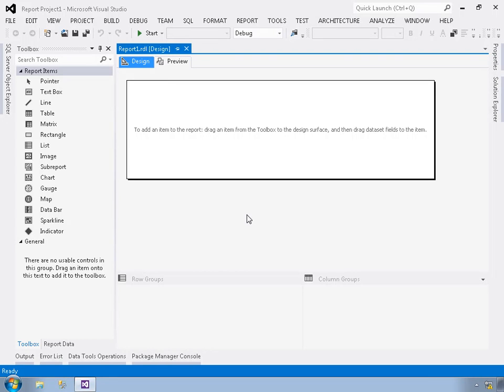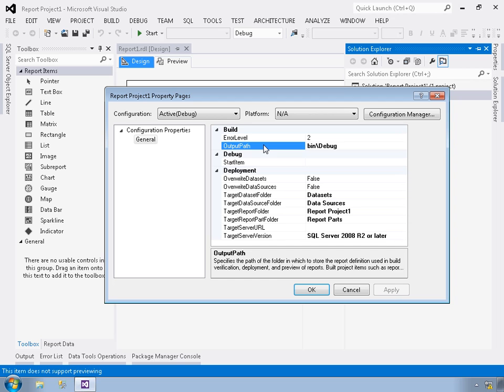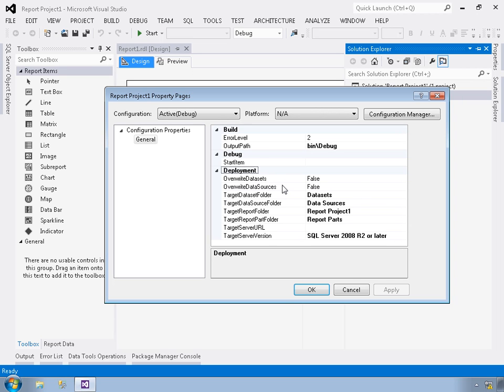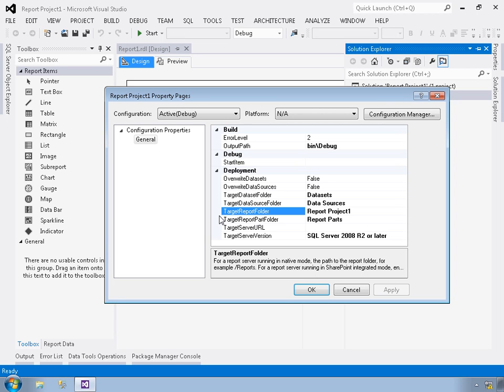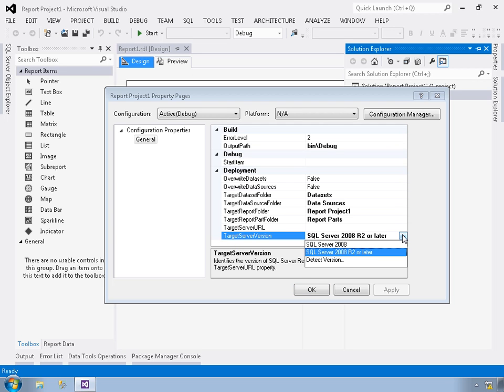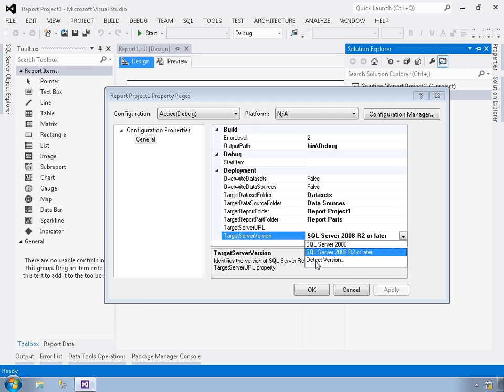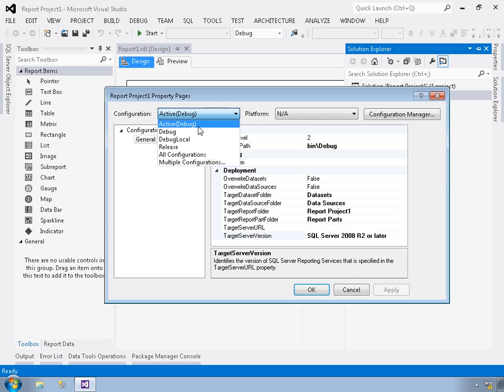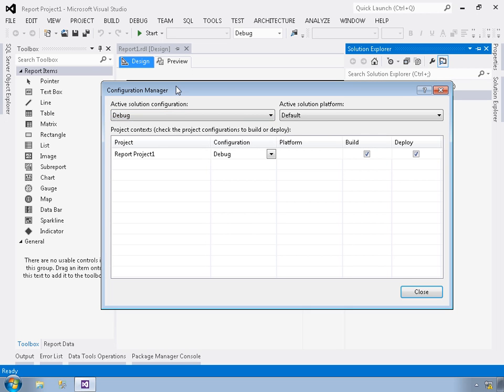SSRS 2012, Part 02 Creating Reports Player LearnNowOnline